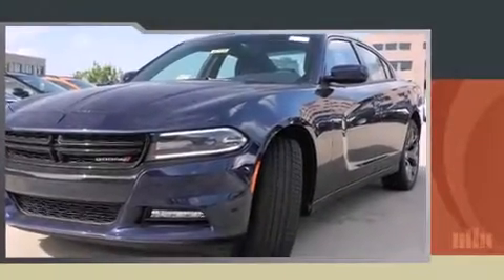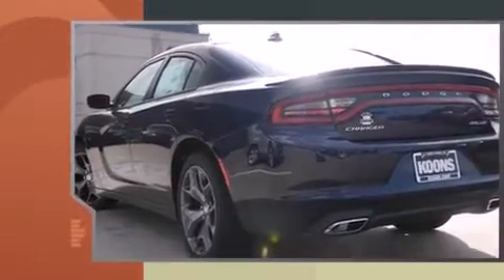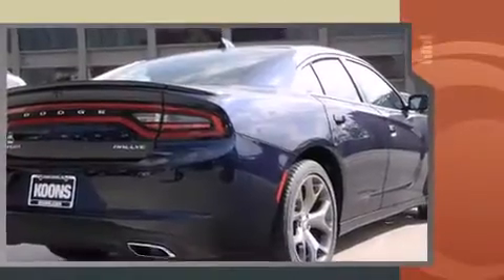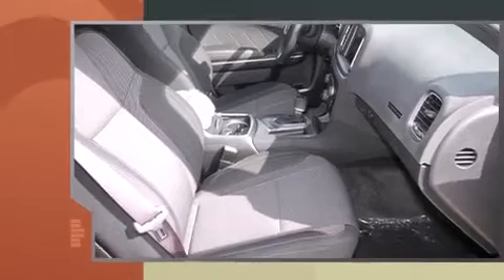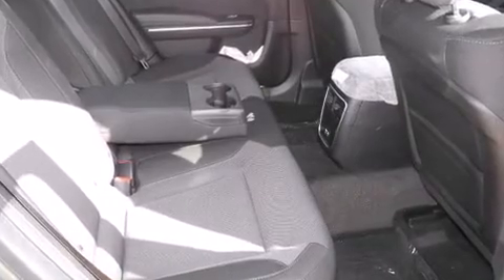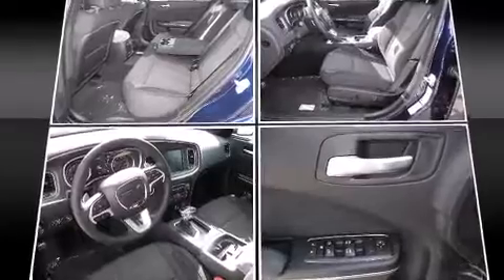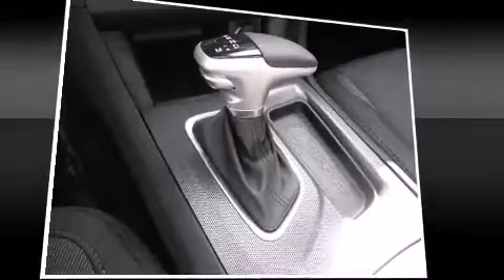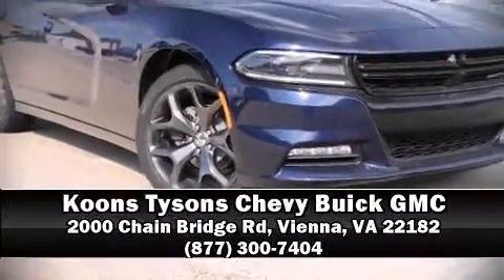2015 Dodge Charger SXT in Vienna, VA 22182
Climb inside the 2015 Dodge Charger. This 4 door, 5 passenger sedan provides a satisfying ride for all passengers. Smooth gearshifts are achieved thanks to the refined 6 cylinder engine, and for added security, dynamic Stability Control supplements the drivetrain. Top features include remote keyless entry, front and rear reading lights, speed sensitive wipers, a built-in garage door transmitter, heated seats, automatic temperature control, power door mirrors, and more. Dodge also prioritized safety and security with features such as: head curtain airbags, front SIDE impact airbags, traction control, brake assist, anti-whiplash front head restraints, a panic alarm, and 4 wheel disc brakes with ABS. This car was designed with safety in mind, allowing you to drive with even greater assurance. You will have a pleasant shopping experience that is fun, informative, and never high pressured. Please don't hesitate to give us a call.